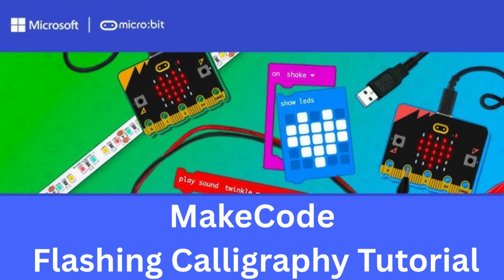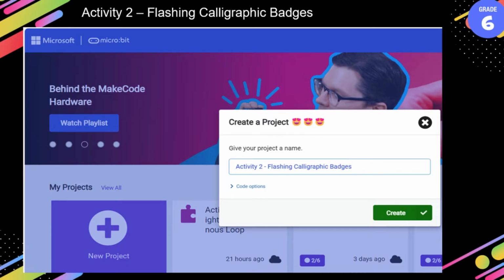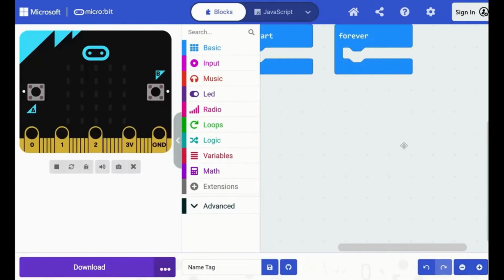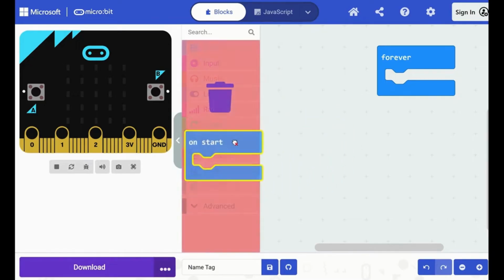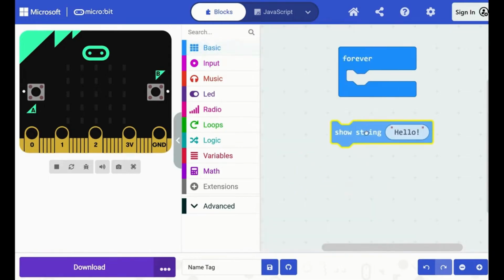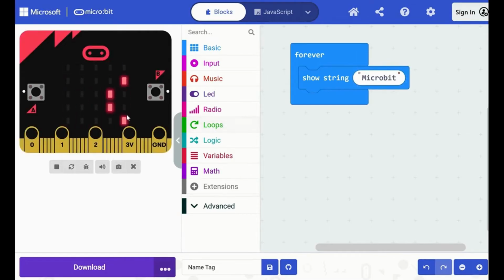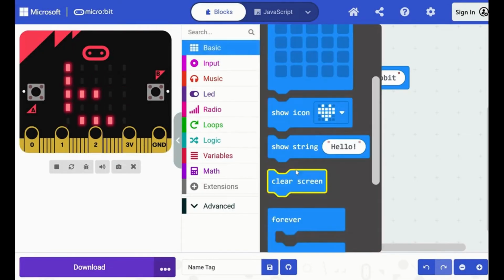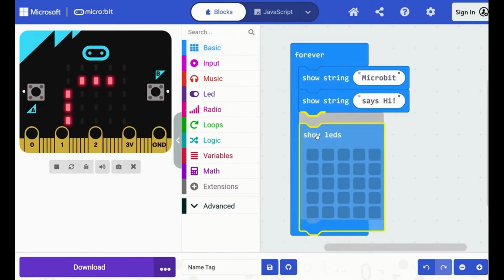Flashing Calligraphy with Microbit|Animate Your Name with Lights| Makecode Magic Tutorial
Welcome to the world of Flashing Calligraphy! ✨🖋️

In this creative and fun tutorial, we're combining art + tech to build a Flashing Calligraphy project using the Microbit and Makecode platform! 🎨💡 Whether you're a student, a coding newbie, or a STEAM enthusiast — this one's for YOU! 🚀

💡 In This Video, You’ll Learn:
🔹 How to create animated letters or your name
🔹 How to use LED patterns to mimic flashing calligraphy ✍️
🔹 Step-by-step block coding using Microsoft Makecode
🔹 How to connect Microbit to your laptop 💻
🔹 How to run and display your glowing calligraphy live! 🔦

🌈 It’s simple, creative, and super FUN – perfect for school projects, coding clubs, or just learning by doing! 🌟

📌 This activity is great for:
✔️ Beginners in coding
✔️ Digital art lovers
✔️ STEAM/School competitions
✔️ Class or virtual activities
✔️ Anyone who wants to see their name LIGHT UP!

🛠️ Try it now, and share your glowing names in the comments!
💬 Drop your result or idea – maybe we’ll feature it next time!

📣 Don’t forget to:
💬 Comment your Microbit name art

🧠💡 Let’s light up the world — one pixel at a time! 💡🧠